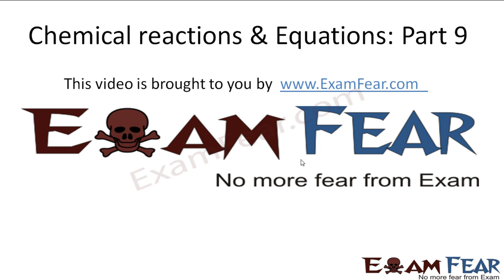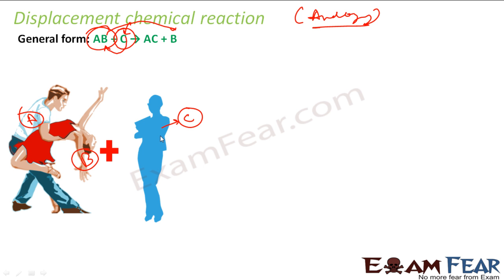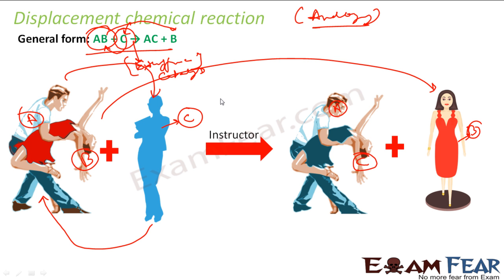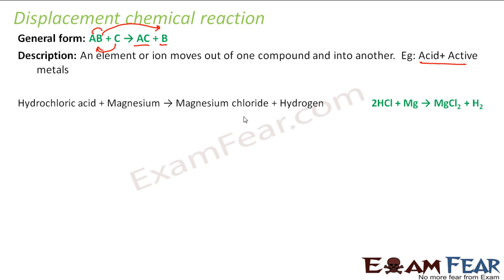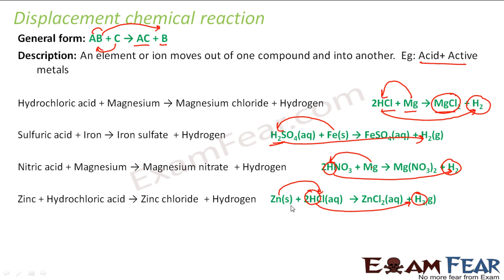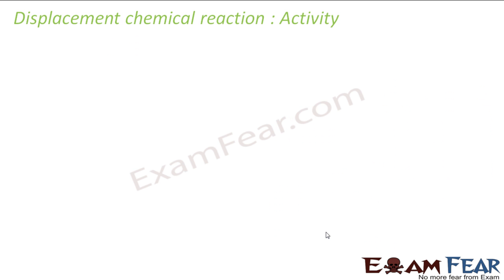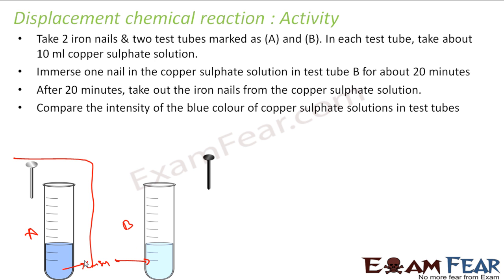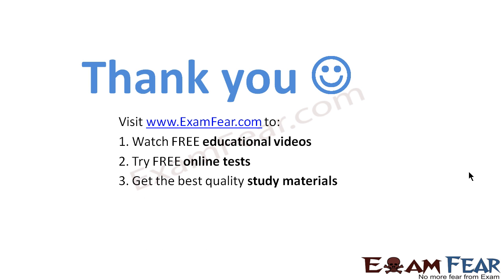Chemistry Chemical Reaction part 9 (Displacement reaction) CBSE class 10 X